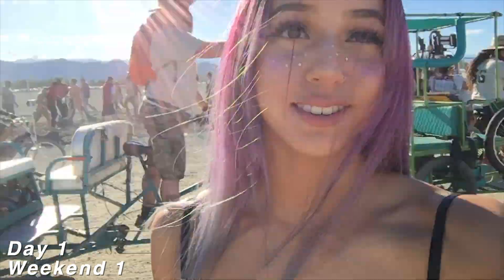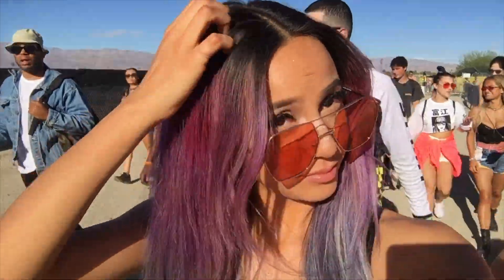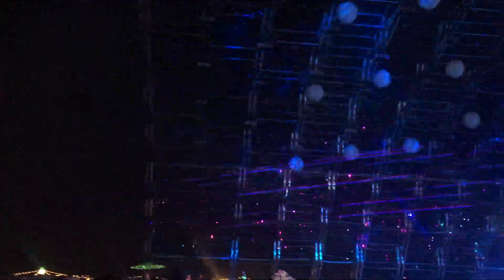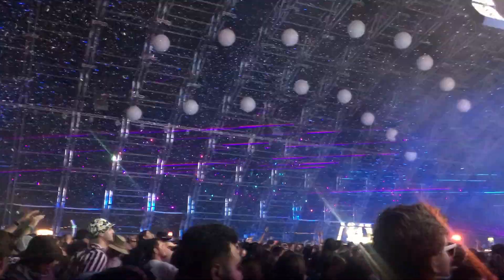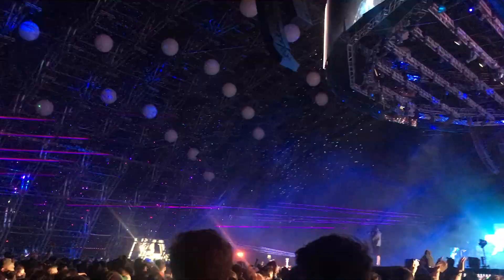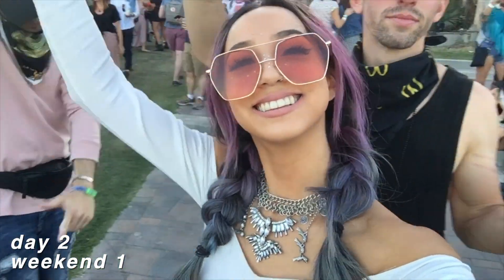L'oréal Colorista | UNICORNHAIR tutorial | COACHELLA inspired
Hey guys! Todays video we're transforming our hair into a UNICORN. I used L'oréal Colorista WASH OUT dye which is temporary. I was inspired to create this look for Coachella music festival and I hope you guys are inspired to recreate this look as well! Enjoy :)

P R O D U C T S   U S E D :
L'oréal COLORISTA
L'oréal COLORISTA
L'oréal COLORISTA
L'oréal COLORISTA

✰ PRODUCTS ✰
vlogging camera
sd card